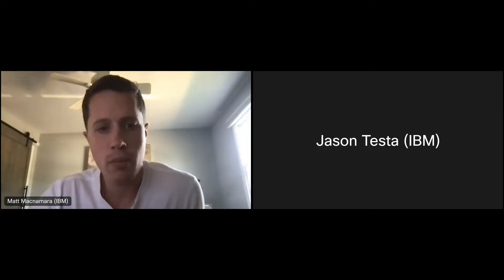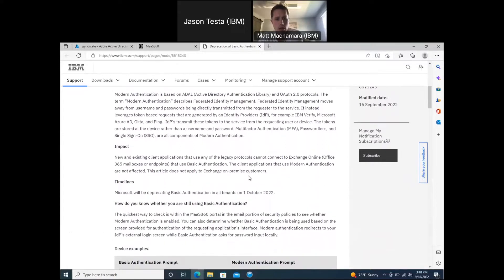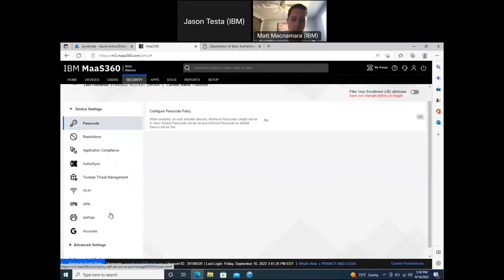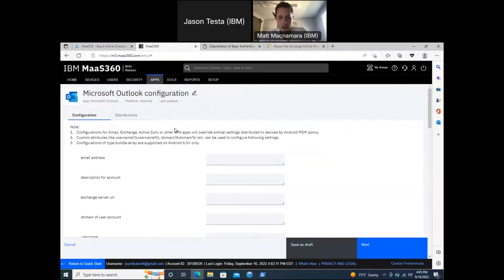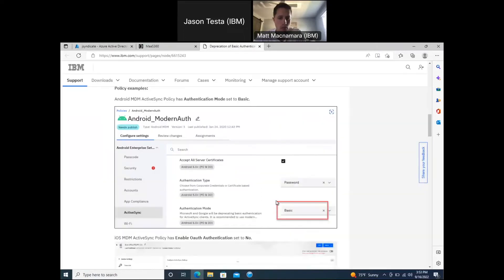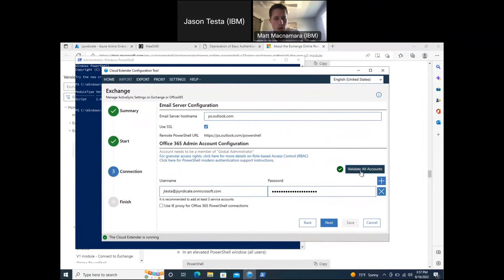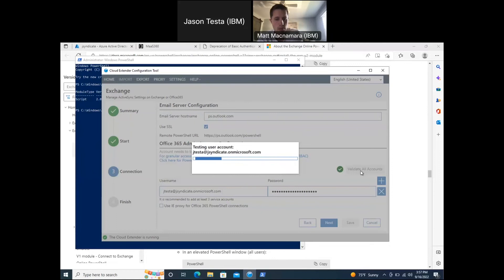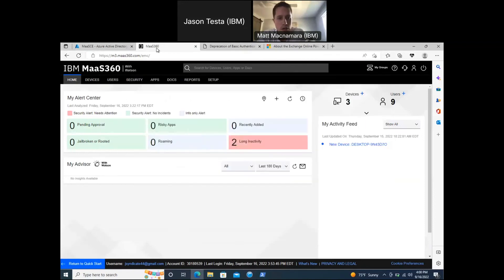Microsoft Basic Authentication Deprecation - Steps to move to Modern within Your MaaS360 Account